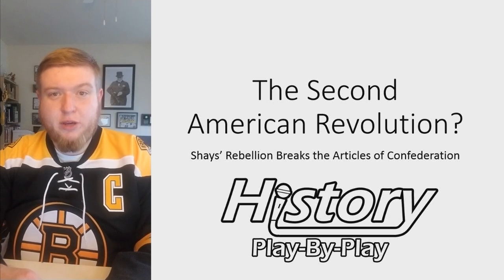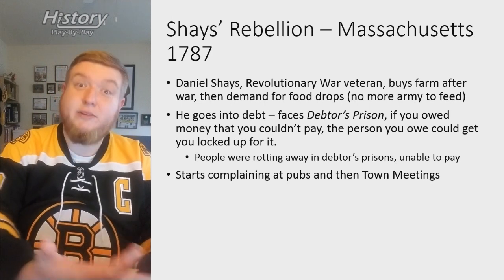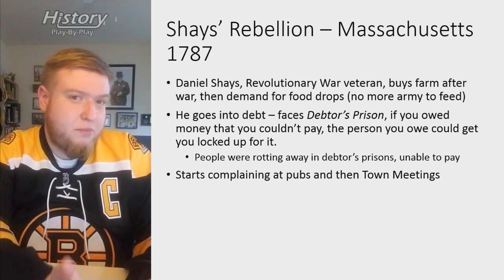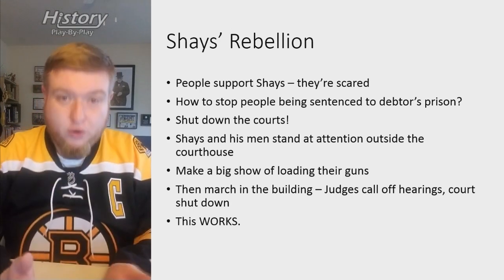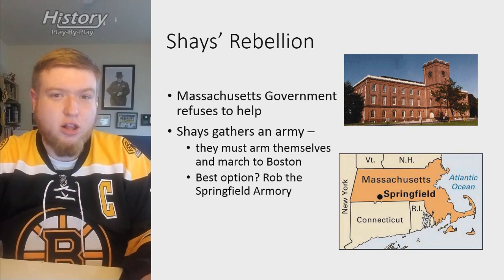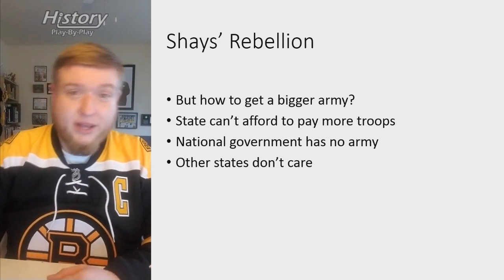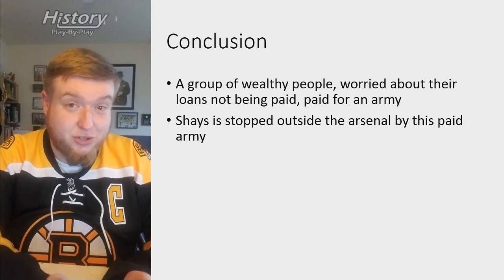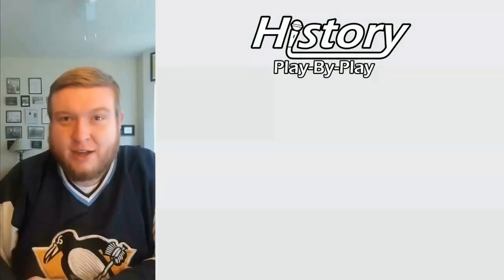Shays' Rebellion: The Straw that Broke the Confederation's Back by History Play By Play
#21 One of the absolutely least-taught events in US history, perhaps the most underrated. Shays' Rebellion was what broke the Articles of Confederation and pushed the Founding Fathers to draft the Constitution. In that way, it probably should be thought of as the Second American Revolution in that it got a full change in government - to the one we see today.

Videos by a history teacher for history students, told as a story just like the sporting events he broadcasts. This is History Play By Play.